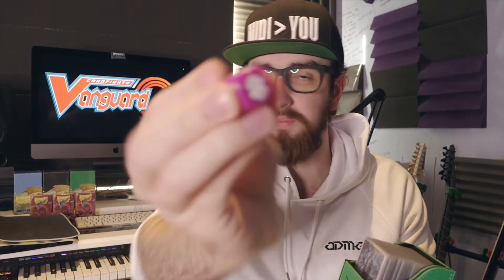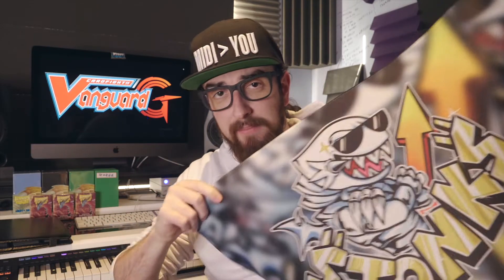What Accessories Do I use for VANGUARD?